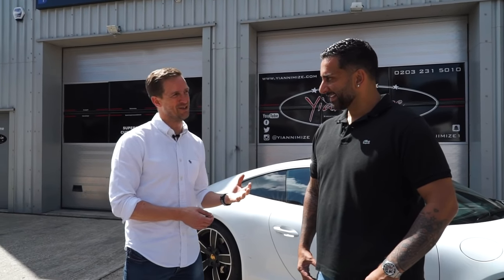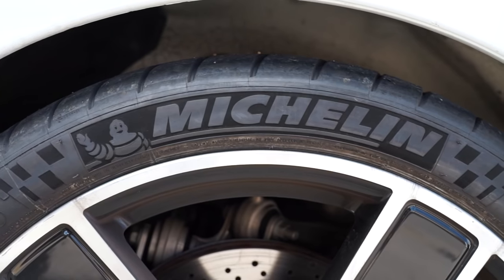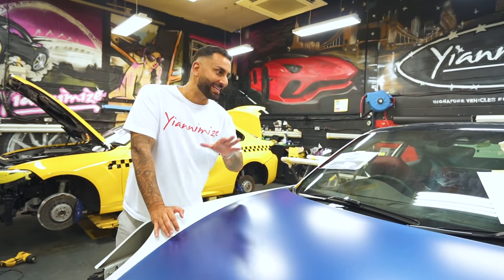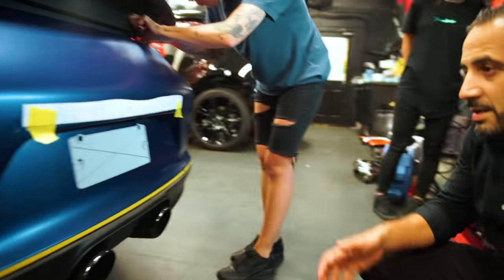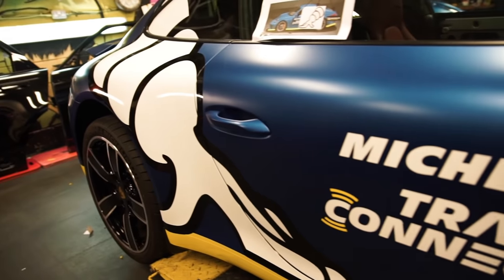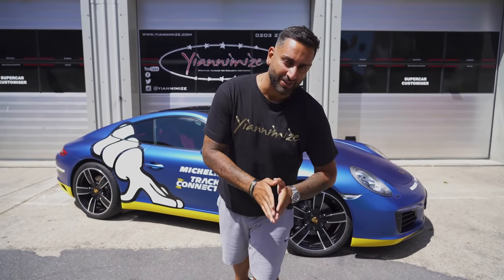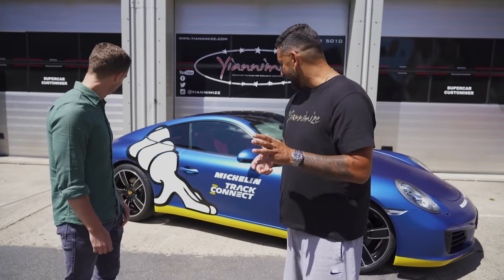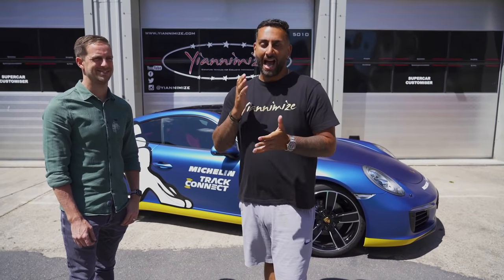Porsche 911 wrapped for Michelin Track Connect at Goodwood FOS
A white Porsche 911 Carrera from Michelin wrapped in a Satin Metallic Dark Blue with Yellow, Black and White livery to match the Michelin logo with the Michelin Man hand.

The wrap is to promote the new Michelin Track Connect app and technology which allows track drivers to measure tyre pressure and temperature in real time. More info below.

Catch us at the Michelin Supercar Paddock live stage where we will be doing a live Wrap Attack on Friday 5th July, 1st at 10am and then again at 3pm! Don't forget to BRING SOMETHING COOL to wrap!

MICHELIN
IG » @Michelin